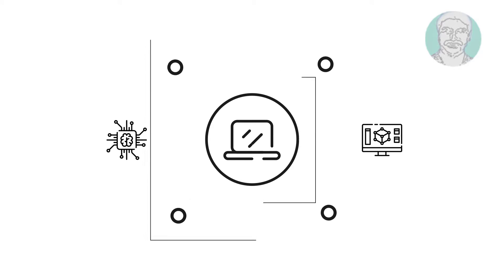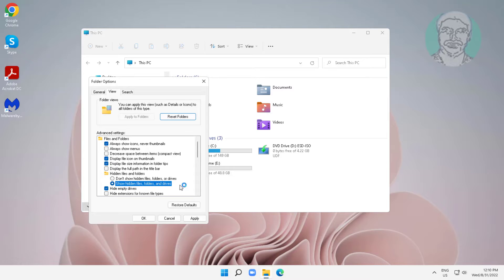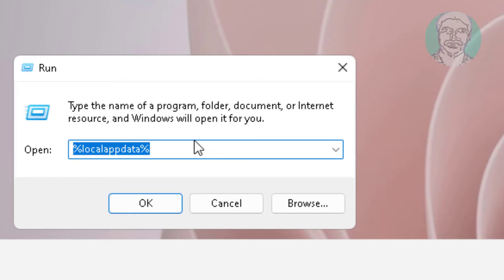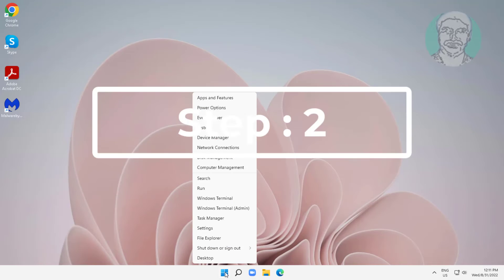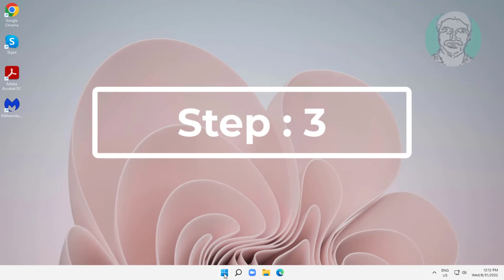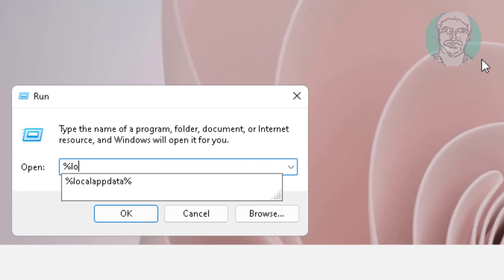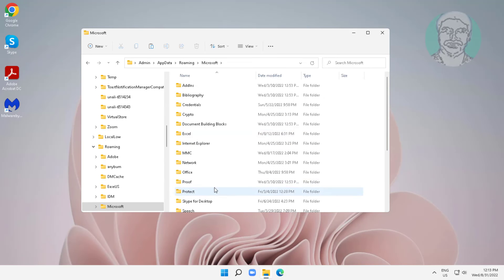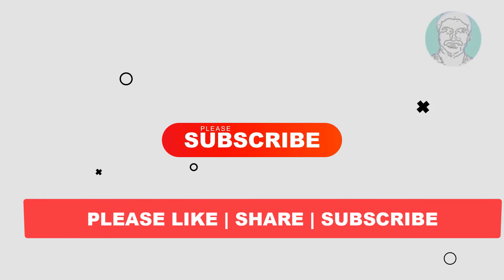Fix Desktop Notepad (Desktop.ini) Automatically Opening Windows 11/10 Startup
This Tutorial Helps to Fix Desktop Notepad (Desktop.ini) Automatically Opening Windows 11/10 Startup

00:00 Intro
00:27 Step 1 - Open Startup Folder
01:01 Step 2 - Open Common Startup Folder
01:28 Step 3 - Open Local App Data Folder
02:11 Closing